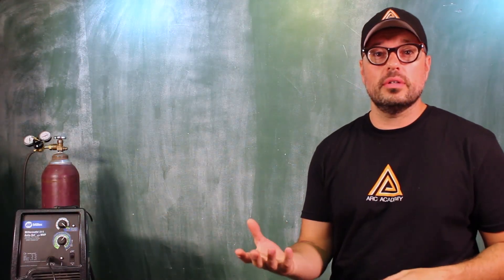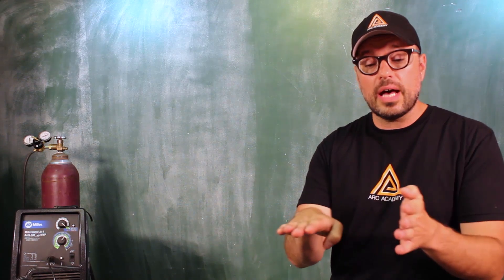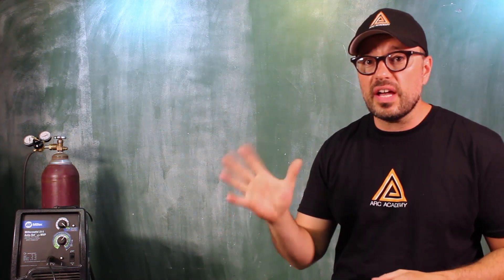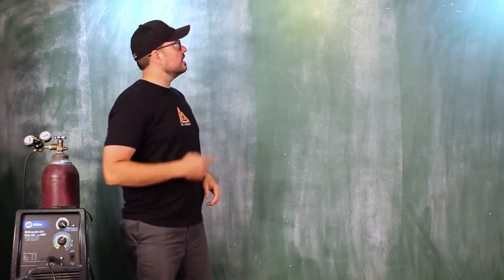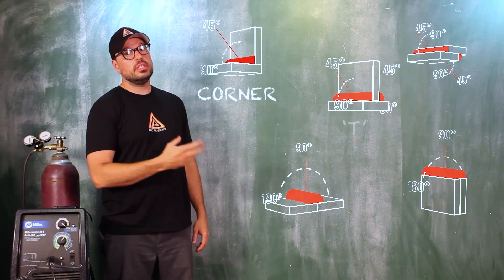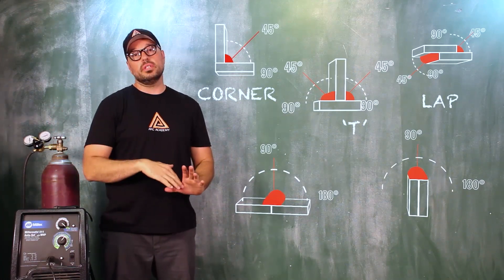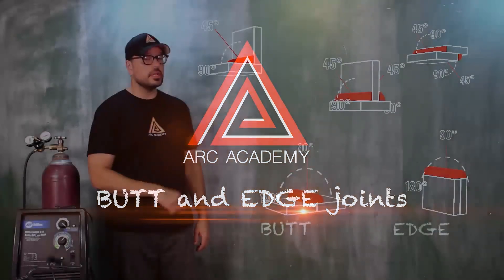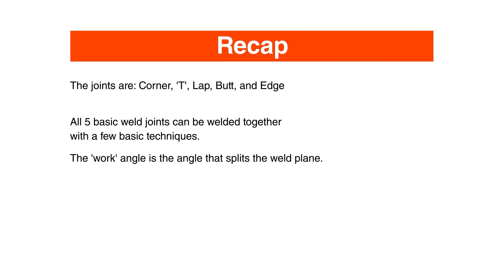23. MIG welding. The 5 Basic Weld Joints